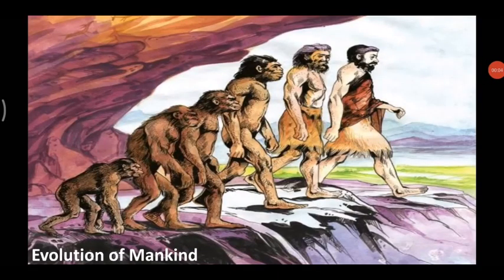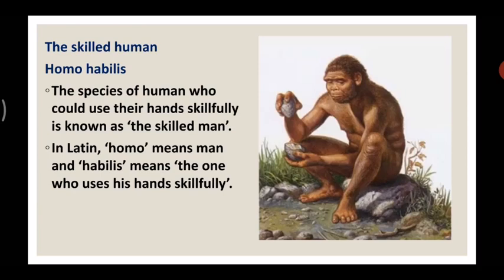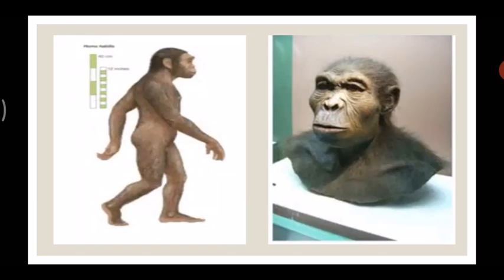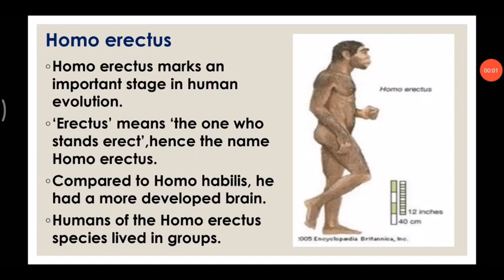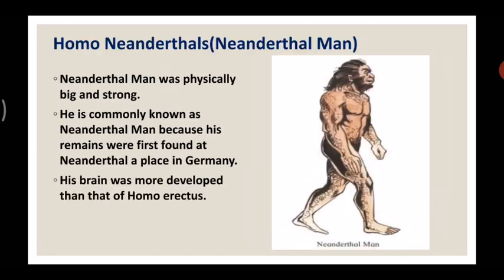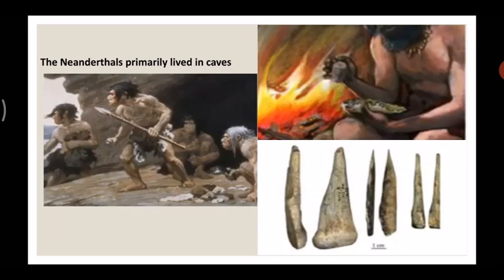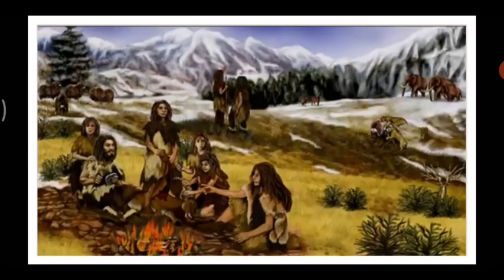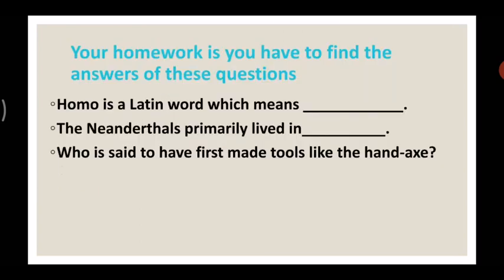Std V (Class 5) / Maharashtra Board / EVS 2 / Evolution of Mankind – Part 1